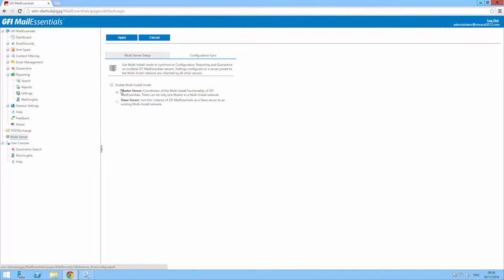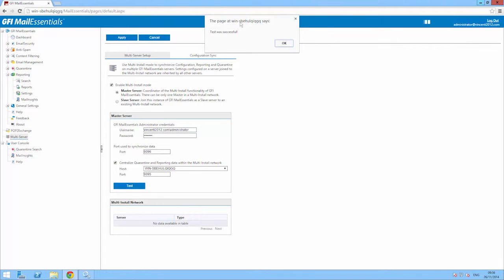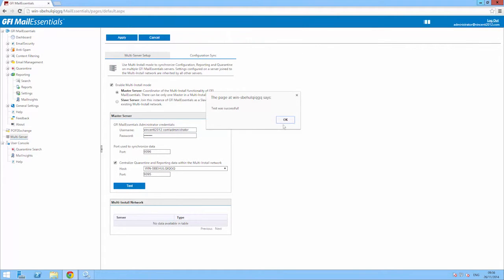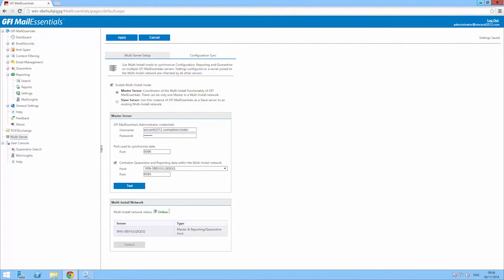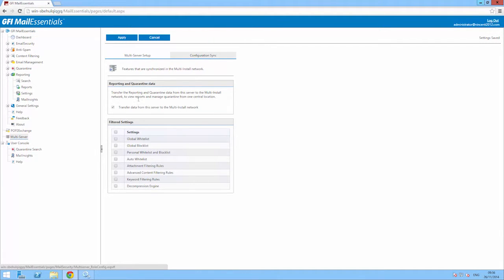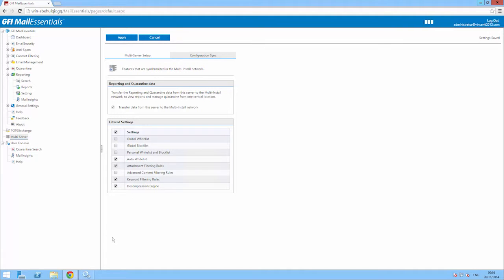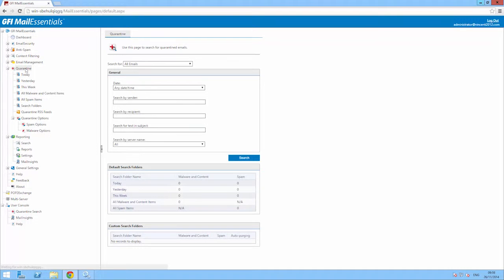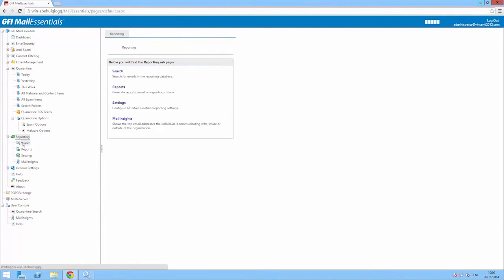How does the multi server feature work | GFI MailEssentials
GFI MailEssentials enables ‘Multi-server’ operation, that enables communication between different GFI MailEssentials servers so that some configuration data can be shared across the servers. Watch this short video and learn how this feature works.